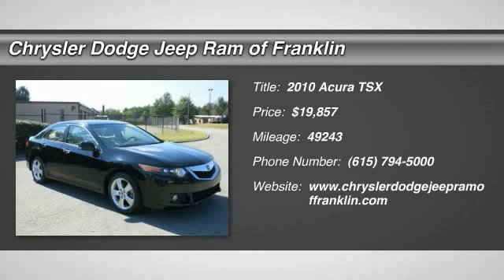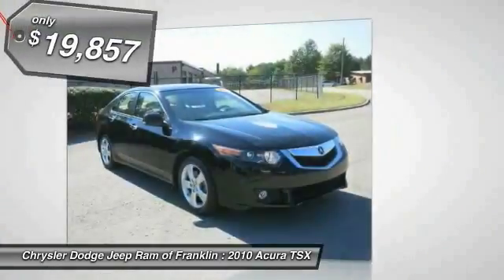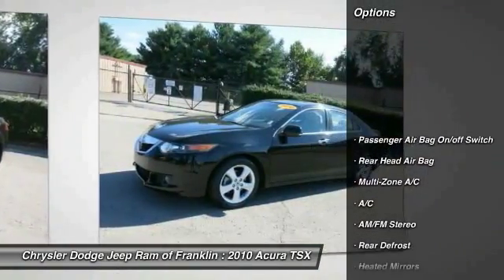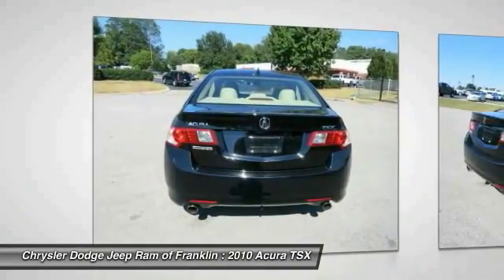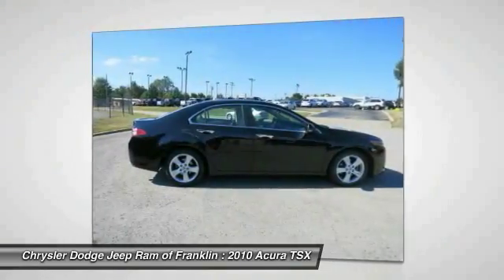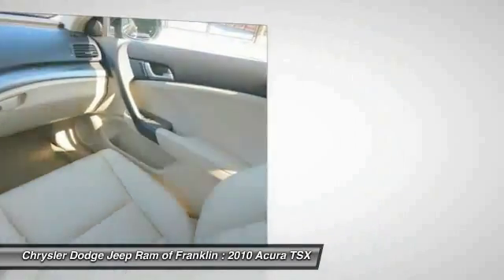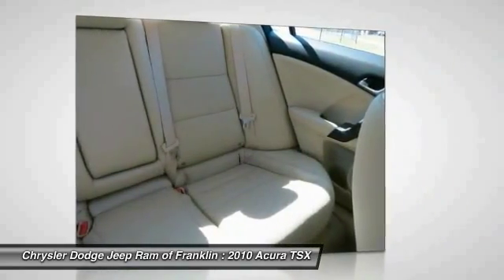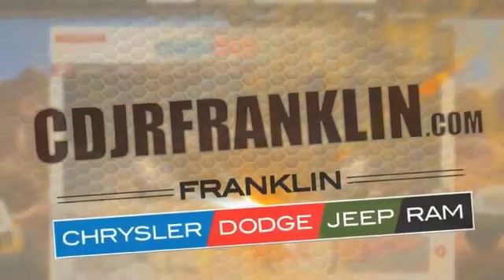2010 Acura TSX Franklin TN C855265A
2010 Acura TSX I4

Don't miss this 2010 Acura TSX. It's equipped with Automatic transmission and features a Crystal Black Pearl exterior. With 49243 miles, You'll want to take this  home. Make a great choice today.